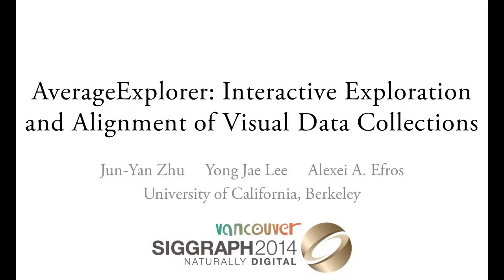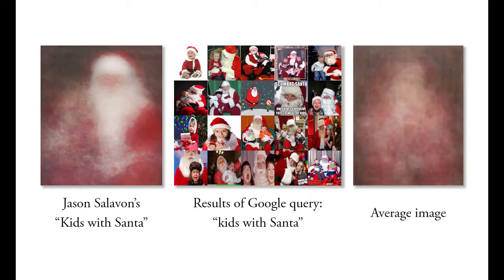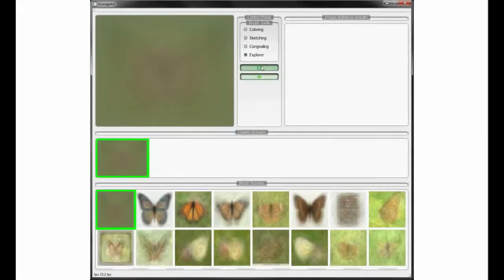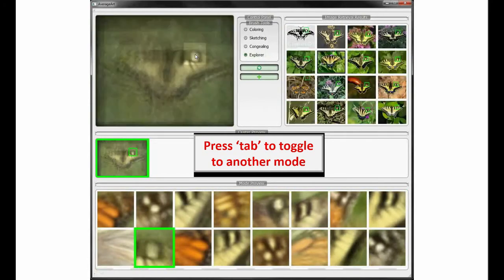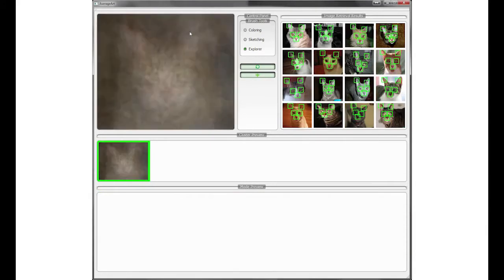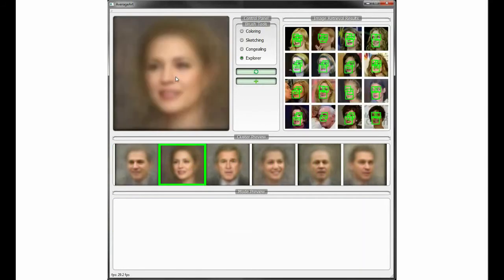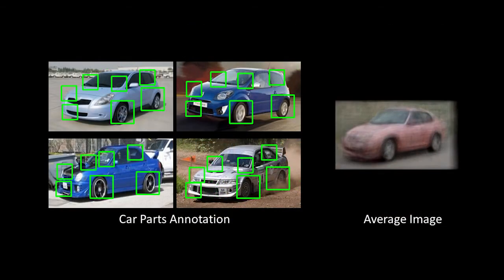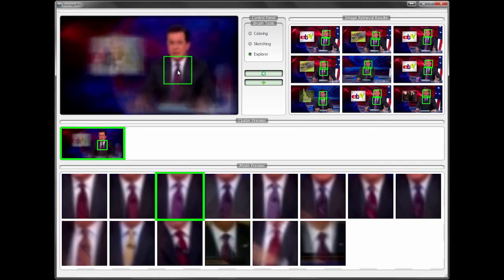New tool makes a single picture worth a thousand—and more—images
New software developed by Univ. of California, Berkeley computer scientists seeks to tame the vast amount of visual data in the world by generating a single photo that can represent massive clusters of images. This tool can give users the photographic gist of a kid on Santa’s lap, housecats, or brides and grooms at their weddings. It works by generating an image that literally averages the key features of the other photos.